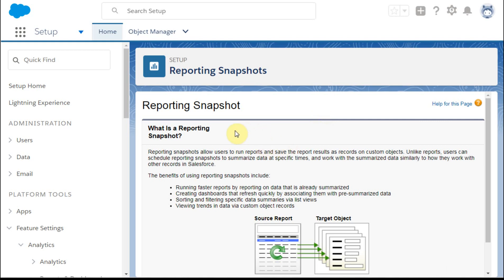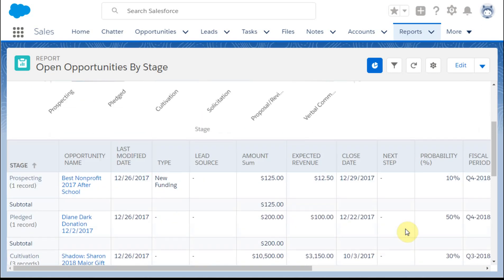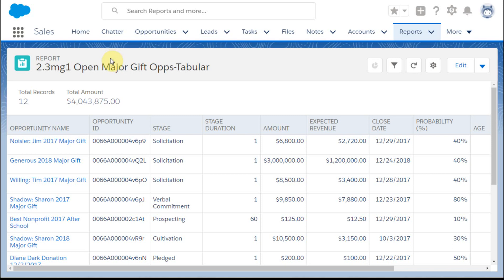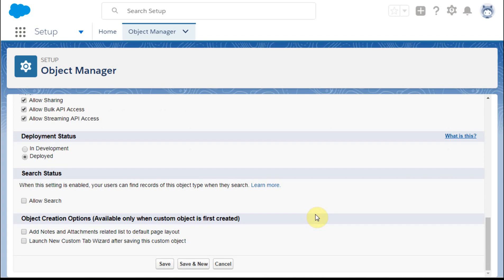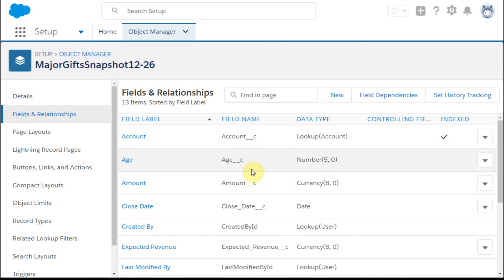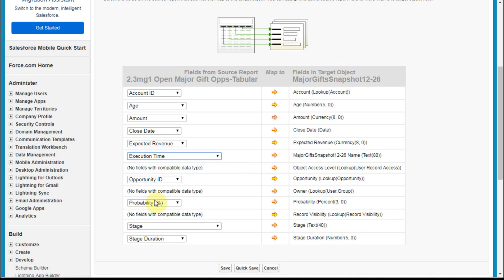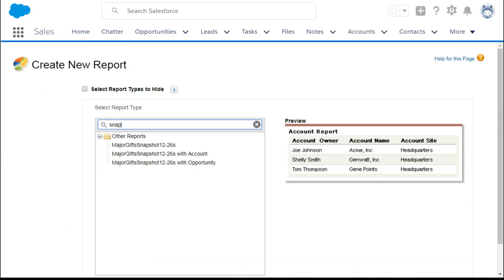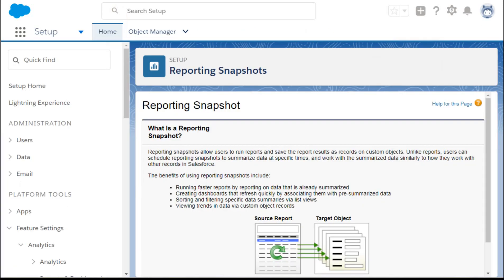Salesforce Lightning: Reporting Snapshot Analytics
Here are the work steps in Salesforce Lightning Edition for creating Reporting Snapshots (also known as Snapshot Analytics.) First, we provide an overview of the process, build a sample report and custom object (** Make sure you check the Optional Feature - "Allow Reports" checkbox **) Then we show the steps to build the Reporting Snapshot along with scheduling and running it.  Also walk through accessing your results by building reports on the Custom (Target) Object. This demo is using an Opportunity report from the Nonprofit Success Pack although the steps are not different from the process using standard Salesforce.